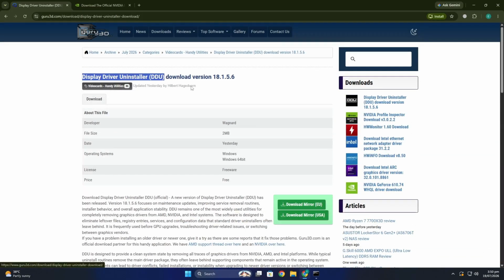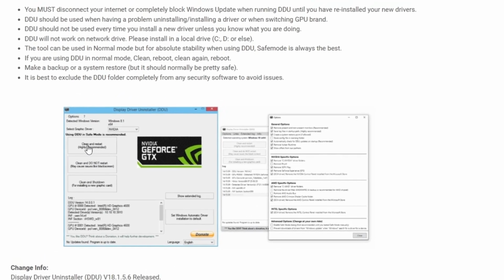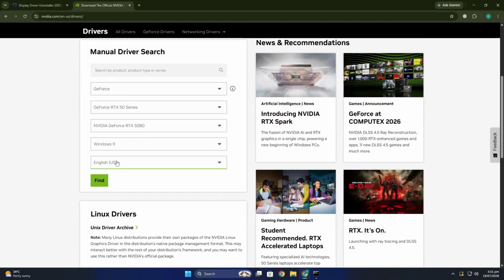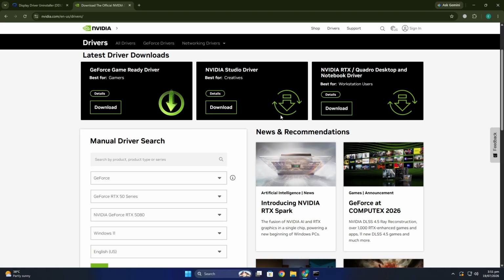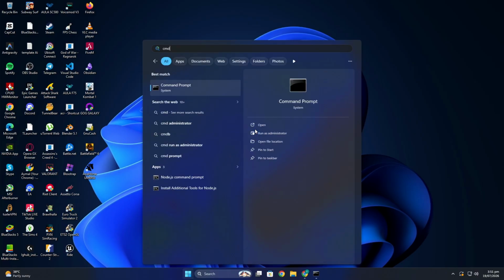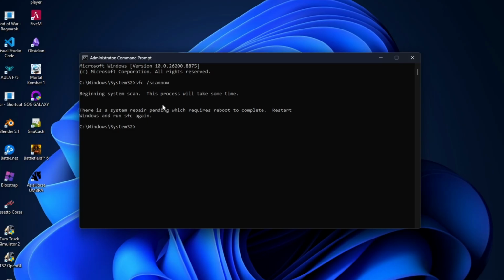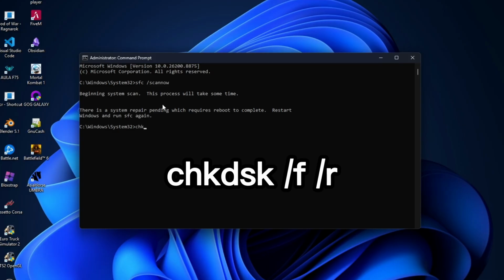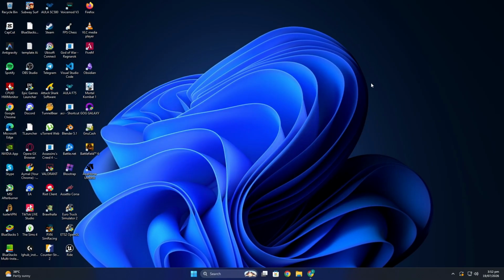DPC WATCHDOG VIOLATION Error? Fix NVIDIA and SSD Crashes on Windows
The DPC WATCHDOG VIOLATION error is a persistent Windows crash often triggered when your system’s hardware—typically an NVIDIA GPU or an SSD—fails to respond within the expected time frame. This usually stems from outdated firmware, incompatible drivers, or specific power management settings. In this video, we provide a targeted technical approach to resolving this violation. We will guide you through updating your SSD firmware, performing a clean installation of NVIDIA drivers, and adjusting critical power settings that prevent these hardware hang-ups. Restore your system's stability and end those unexpected reboots with our comprehensive Step By Step.

🔐 Secure Your Online Activity with NordVPN:

30-day money-back guarantee
Starting at just €3.09/month (instead of €11.59)!